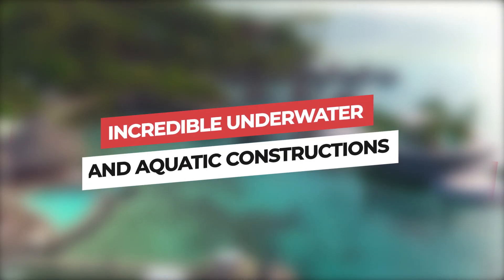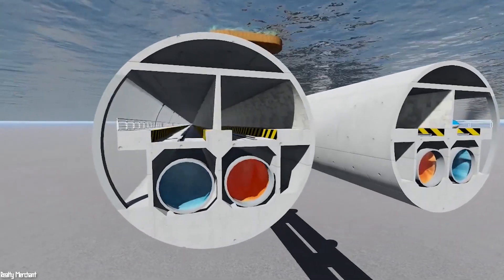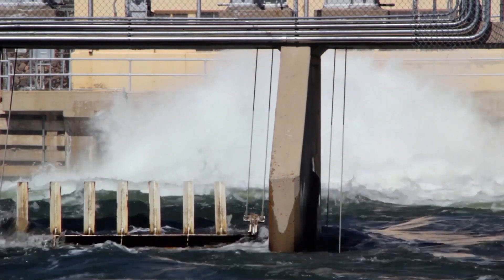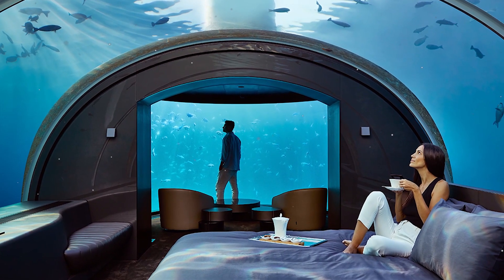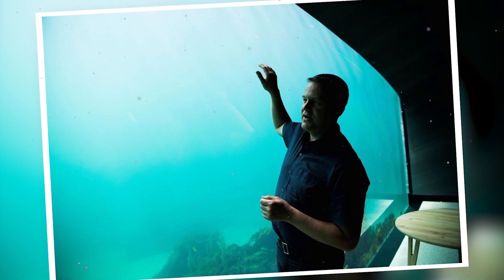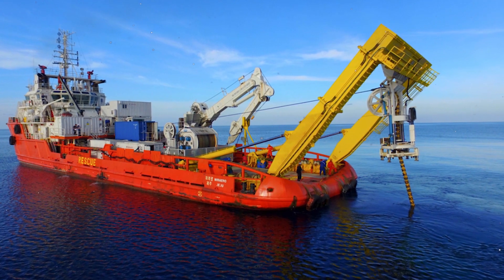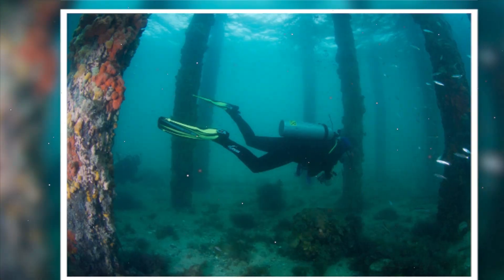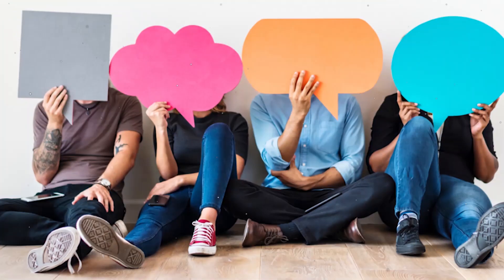LOOK AT WHAT'S BEEN BUILT UNDERWATER!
From underwater tunnels to cofferdams, here are some incredible aquatic and underwater constructions!